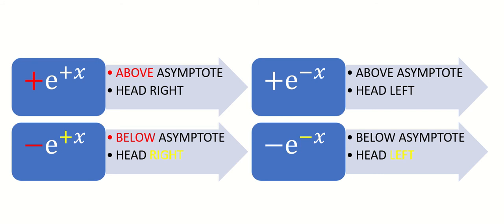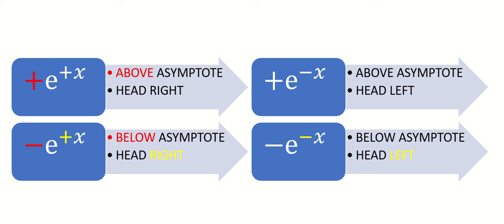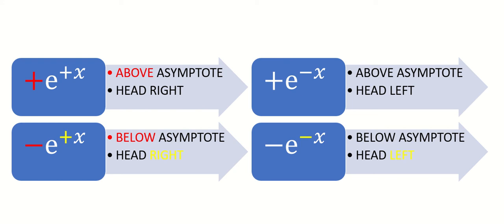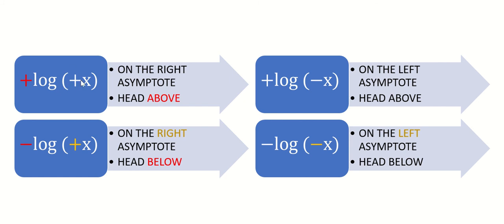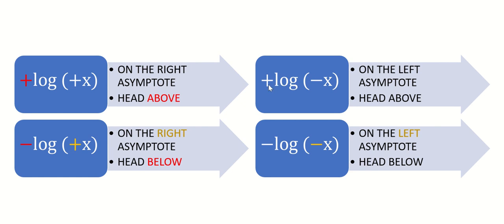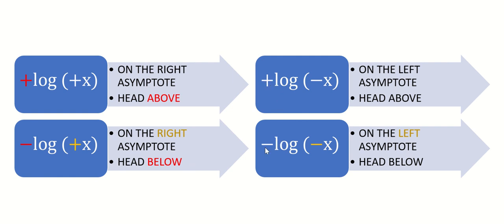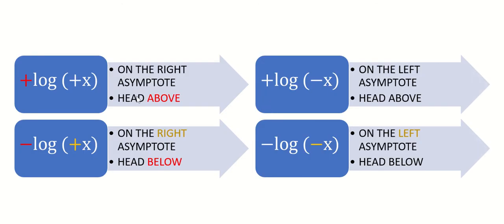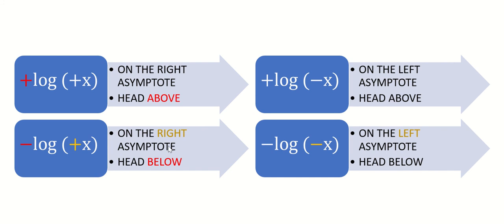HINT FOR EXPONENTIAL AND LOGARITHM GRAPH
SOME CLUES REGARDING THE SHAPE OF EXPONENTIAL AND LOGARITHM GRAPH